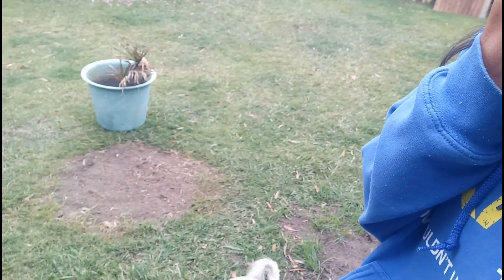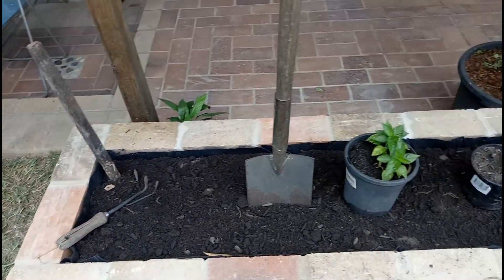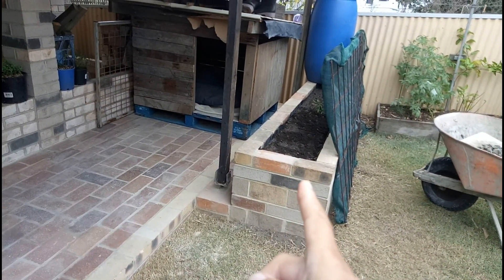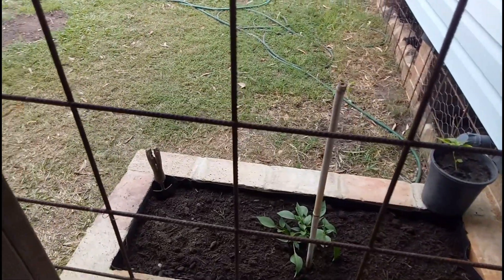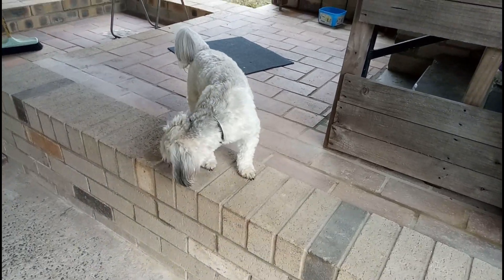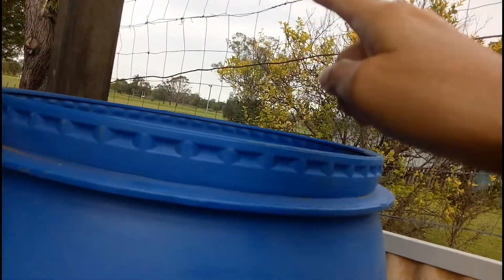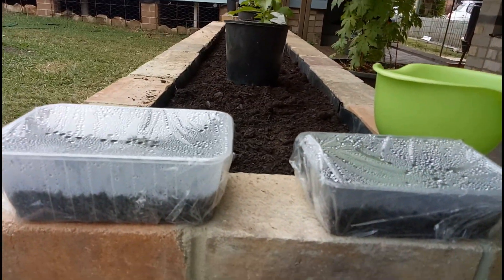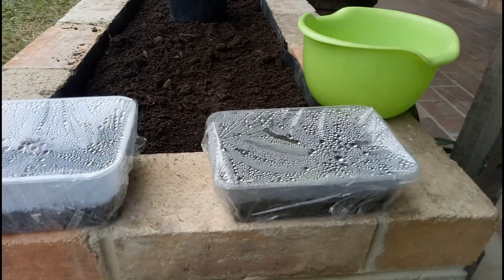Daily life of minding dogs and gardening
copyright: Everything you see on this video was created by me [ Esti ] unless otherwise stated.